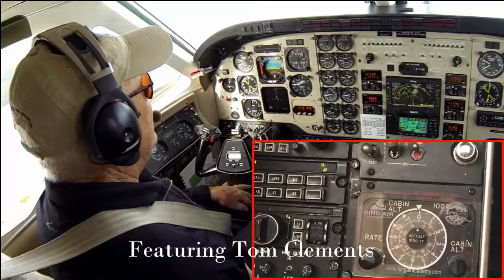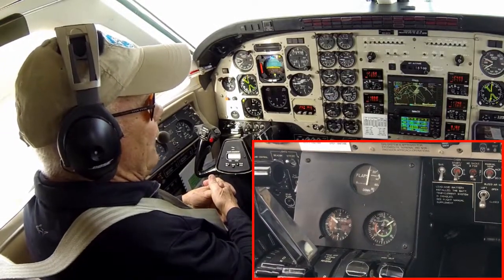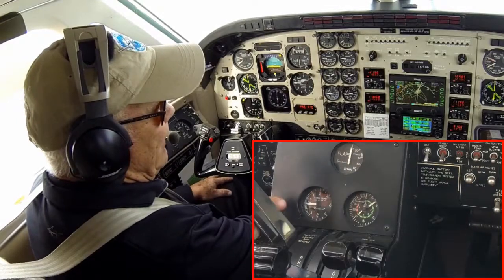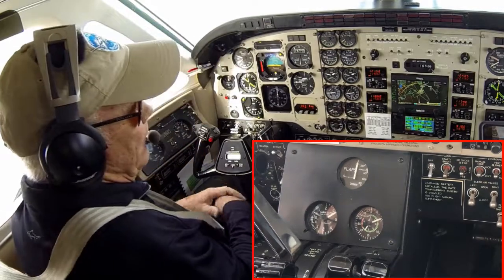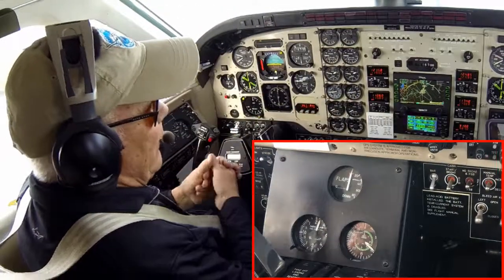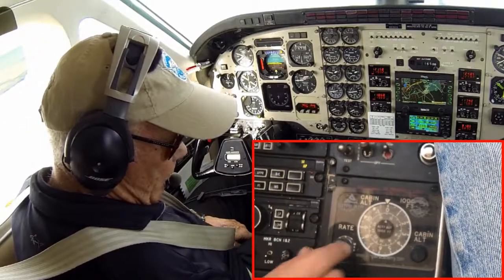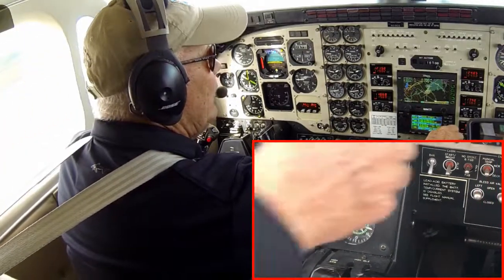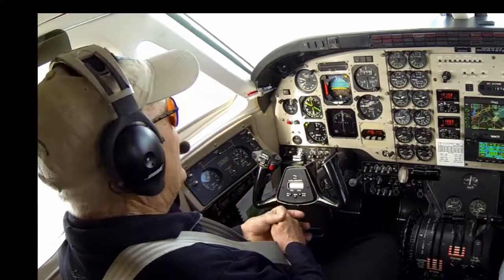Flow Packs, Leak Rates & Altitude Warning